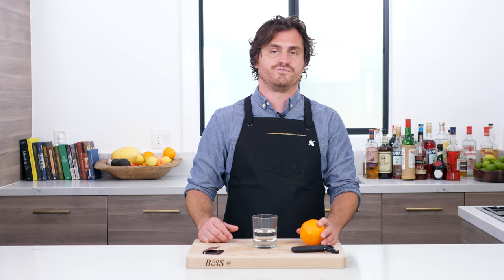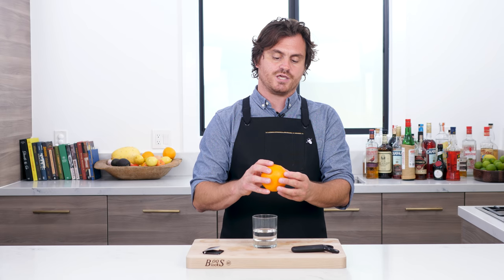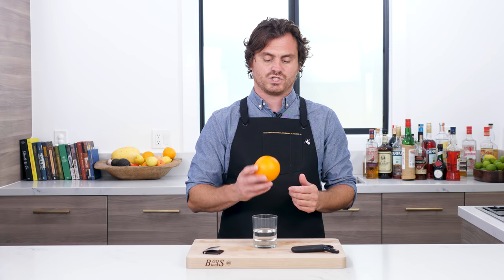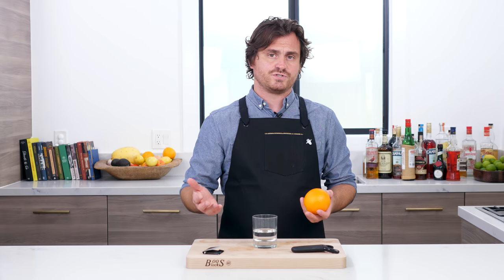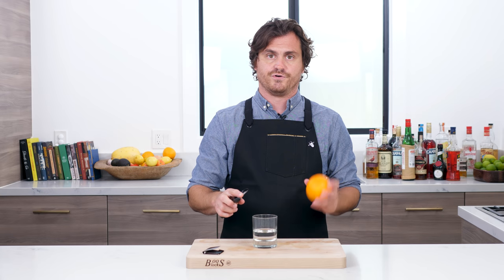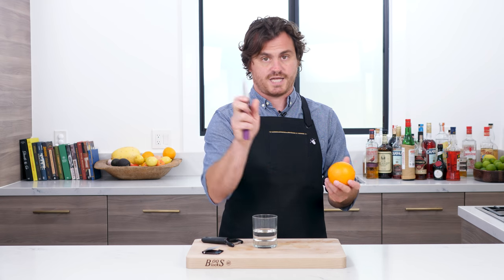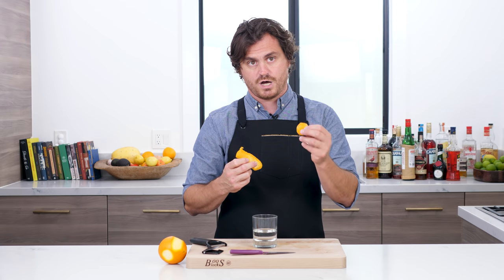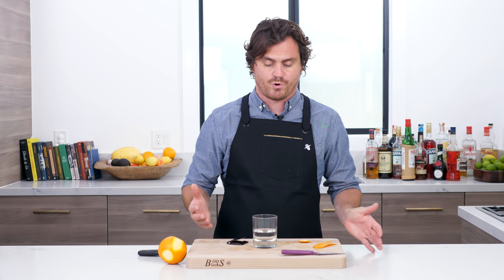How to Flame A Peel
In this video we talk about the proper way to flame a peel. I have gotten a lot of questions about flaming peels and when to do it or why i don't do it too often so here I try and answer those questions and give you guys all the info you need on flaming peels.

We are proud that our official apron sponsor is Stagger Lee Goods. Alfred Ramos hand stitches each of these amazing quality apron in his Northern California workshop. He Does custom work and has aprons for just about every position in a restaurant and bar so do yourself a favor and check him out: